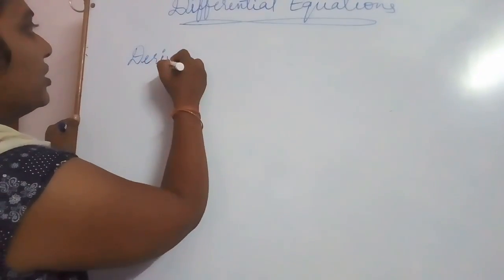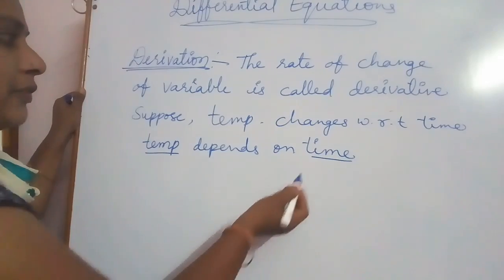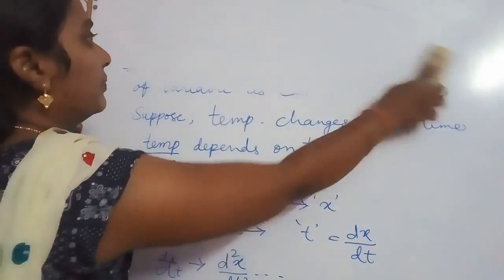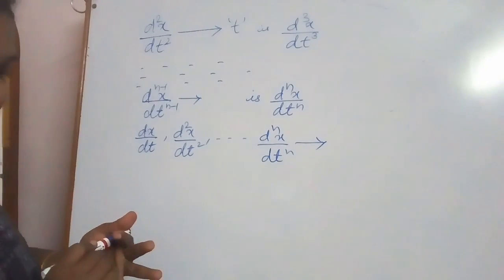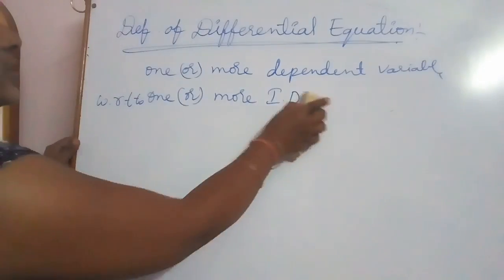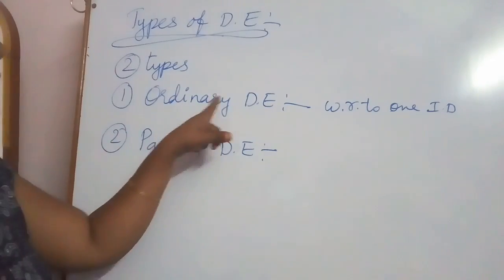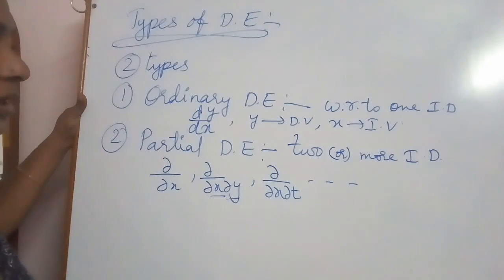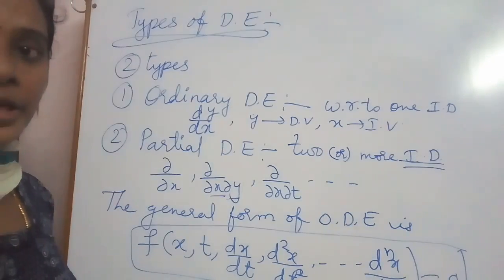Types of differential equations JNTU B.Tech 1st year chapter One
JNTU B.Tech 1st year chapter One - Differential Equations of first order and first degree